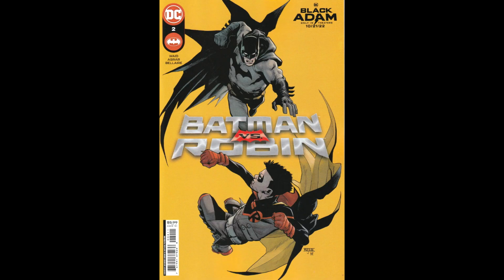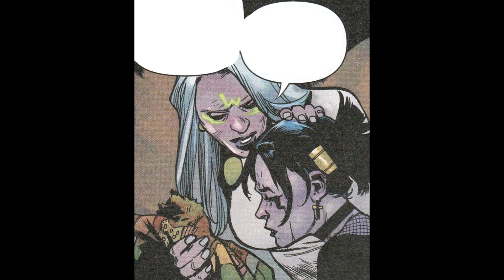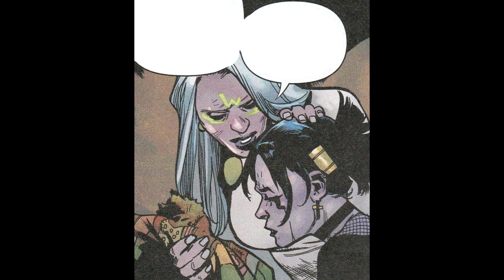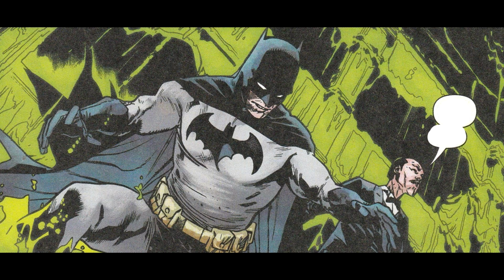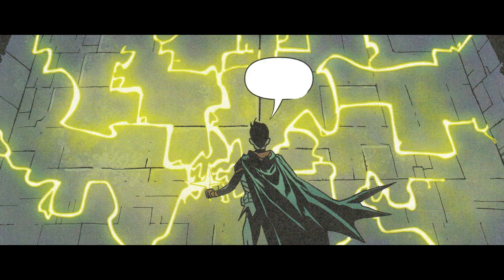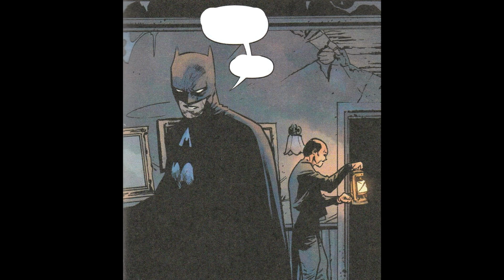Batman vs. Robin -- Issue 2 (2022, DC Comics) Review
On this episode of Bad Comic Reviews: We're looking at issue 2 of the Batman vs. Robin mini-series from DC Comics. While all of Earth's magic users are drained of their powers, Damian unleashes an ancient evil. Batman visits a House of Secrets.

Written by Mark Waid, art by Mahmud Asrar, colors by Jordie Bellaire, with letters by Steve Wands. Cover by Mahmud Asrar with colors by Nathan Fairbairn.

Is this issue worth picking up? Find out in this episode!

Social Media - Twitter: @de_reviewer